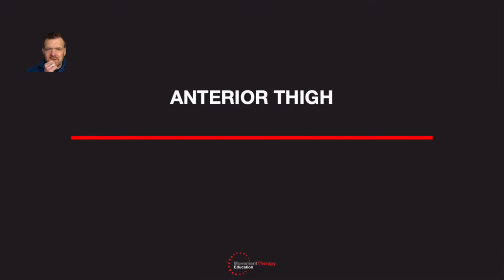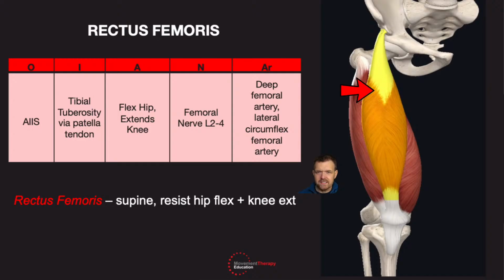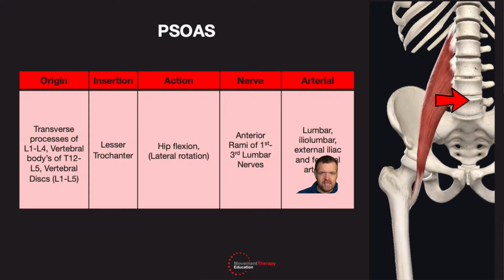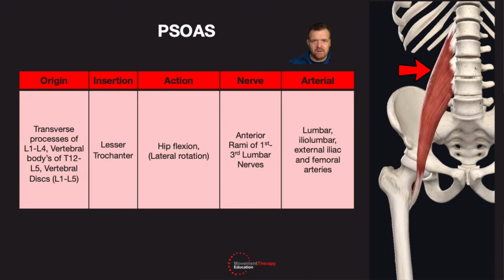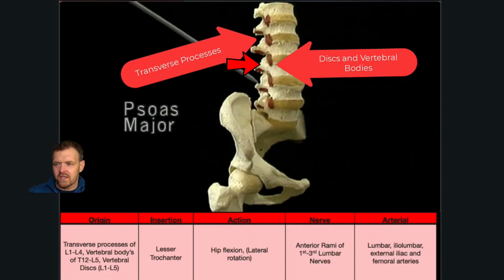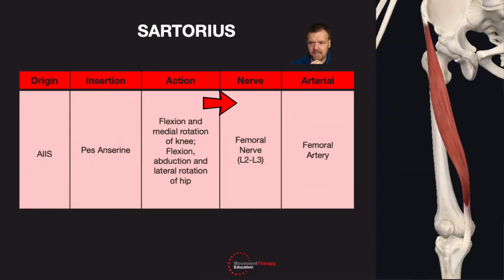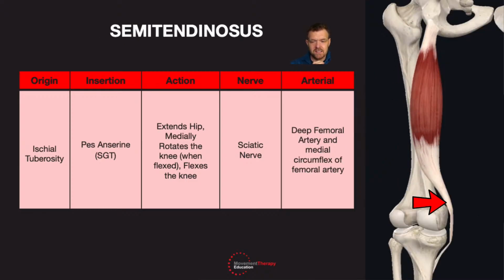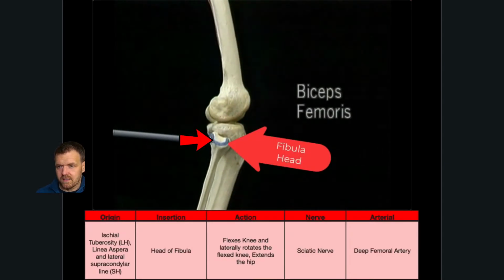A Detailed Look at HIP FLEXOR Anatomy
Episode 233 Muscles of the Hip & Pelvis Part 3

Learn about the muscles of the hip and pelvis in this informative video. The hip and pelvic region is a complex area of the human body, comprising multiple muscles that work together to facilitate movement, stability, and function. Understanding the anatomy of this region is essential for athletes, fitness enthusiasts, and individuals seeking to improve their overall health and wellbeing. This video provides an in-depth look at the muscles of the hip and pelvis, including their functions, locations, and roles in everyday movements. Whether you're a student of anatomy, a healthcare professional, or simply someone looking to enhance your knowledge of the human body, this video is an excellent resource. Watch now to gain a deeper understanding of the muscles that make up this vital region of the body.